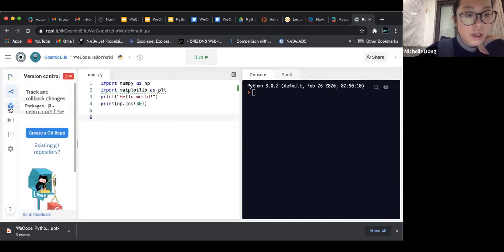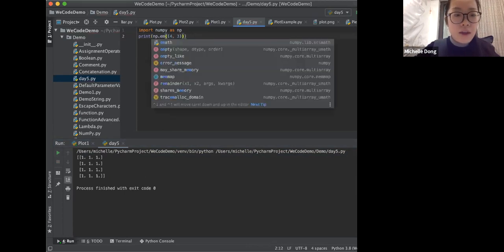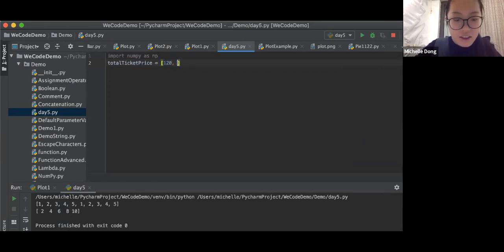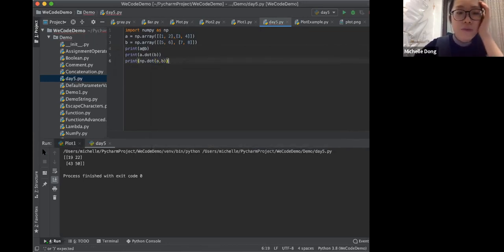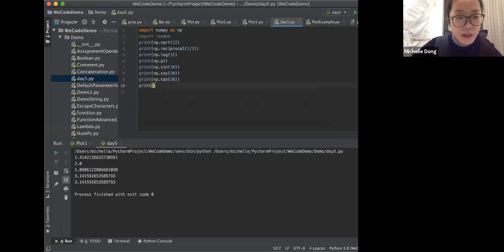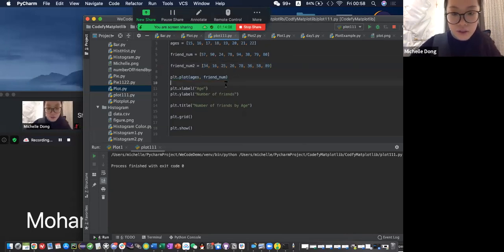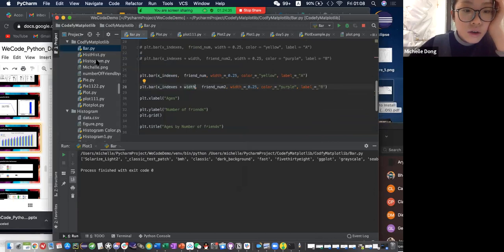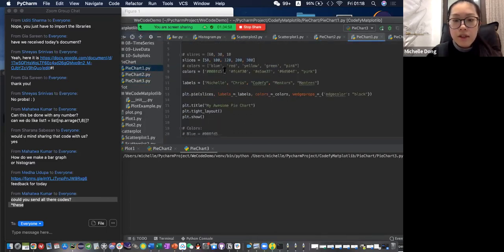Python Winter Camp: Day 5 (17th)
Day 5 of our Winter Camp on Python! Hope you enjoyed it!